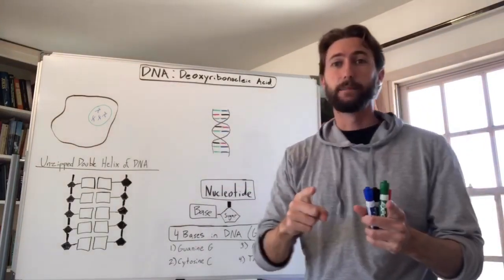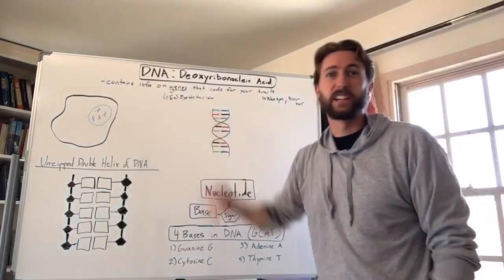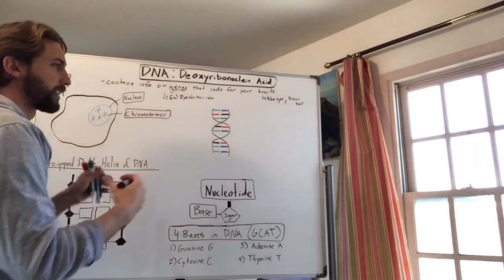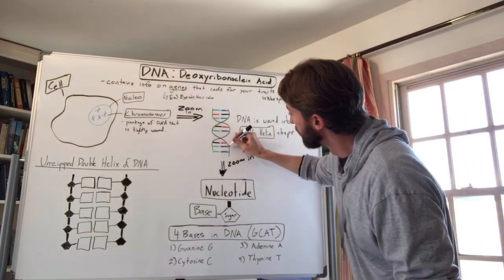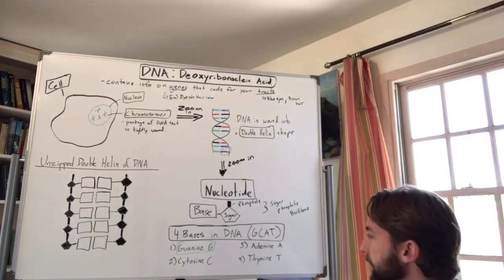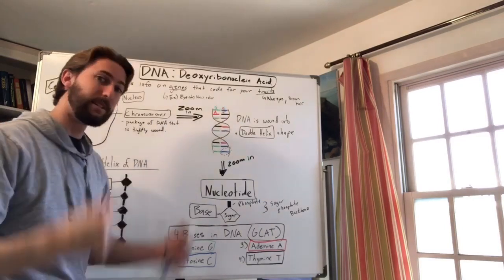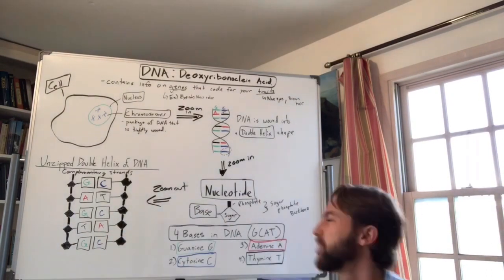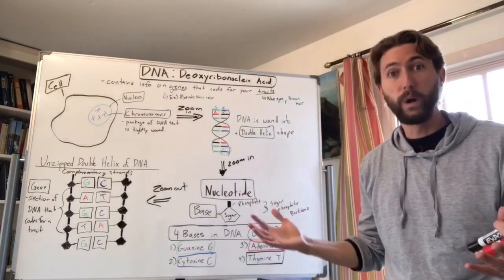DNA Structure and Function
In this video I go over:
- Chromosomes
- Double Helix
- Nucleotide
- Nitrogenous Bases (Adenine, Thymine, Guanine, Cytosine)
- Complementary strands